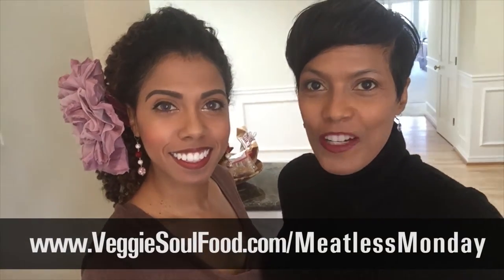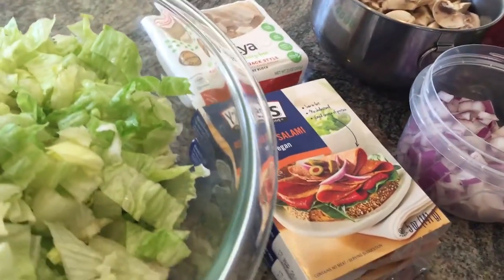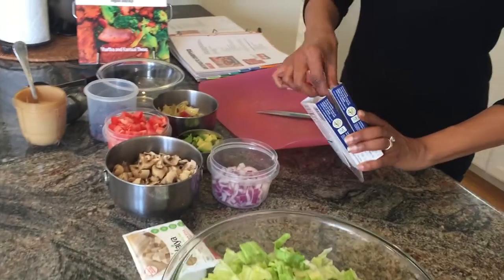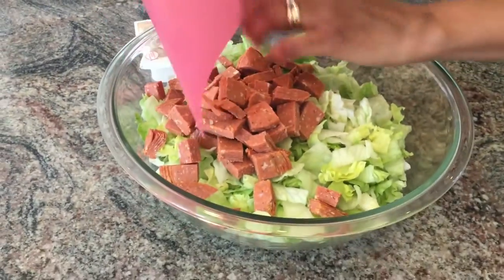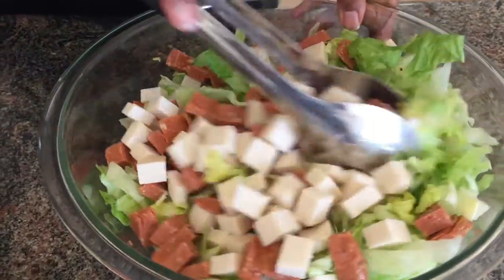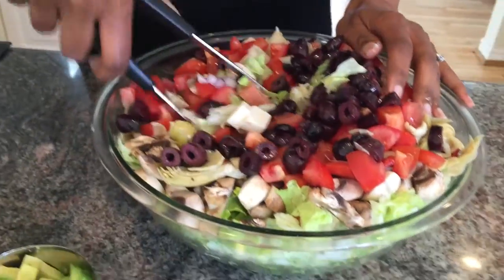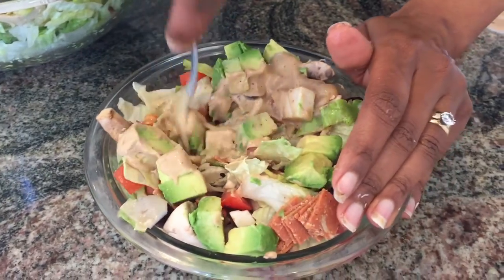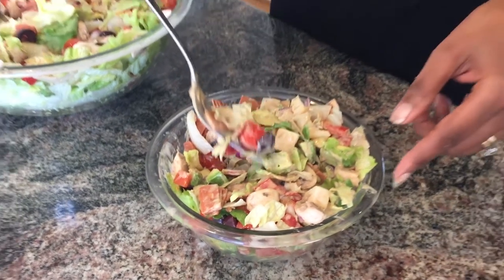Antipasto Chopped Salad | Meatless Monday Week 3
For Meatless Monday Week 3, Kamaal and I are making a hearty, fresh Antipasto Chopped Salad! Quick, fresh and tasty It’s soooo good and so easy to make. It’s literally a meal all by itself or a great side dish for your favorite sandwich. Great for parties too. We use a perfect blend of fresh and marinated veggies with Yves® vegan salami and Daiya® vegan Monterey Jack Cheese.

Over 30 years of vegetarian living - our family's vegan recipes, tips, tricks and adventures are posted at: